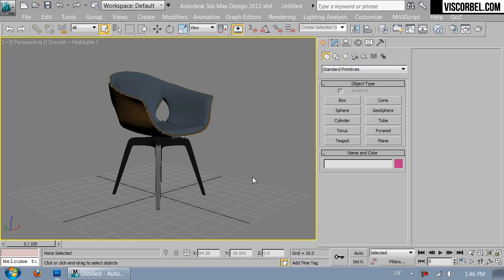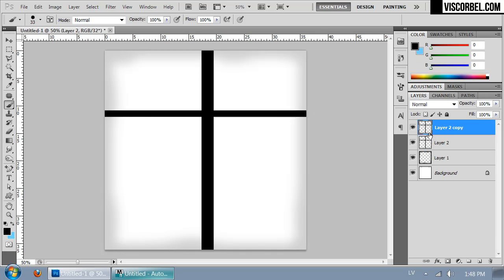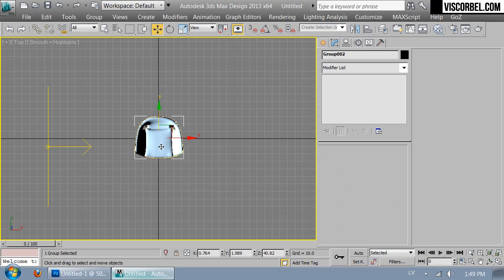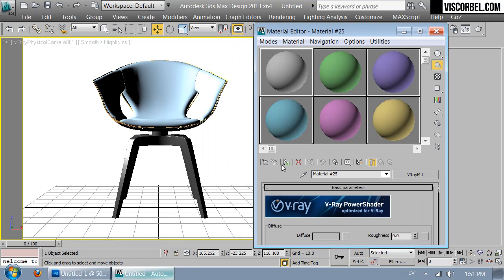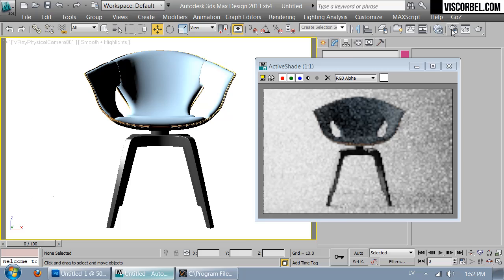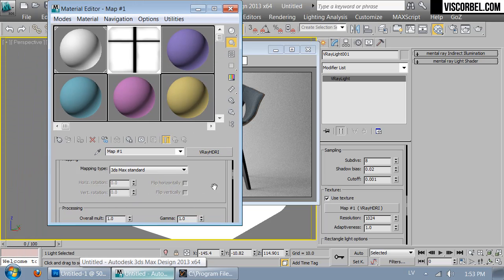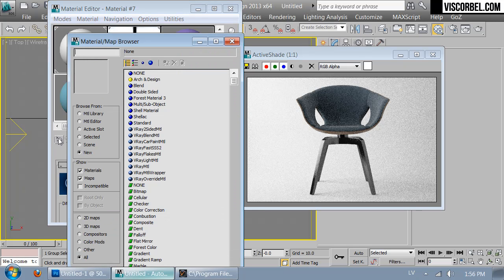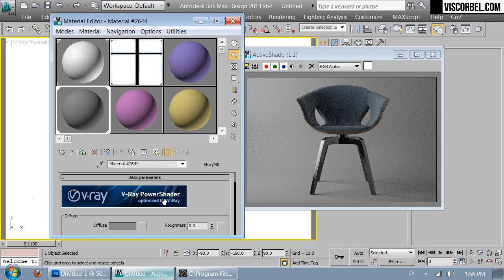10 Natural light